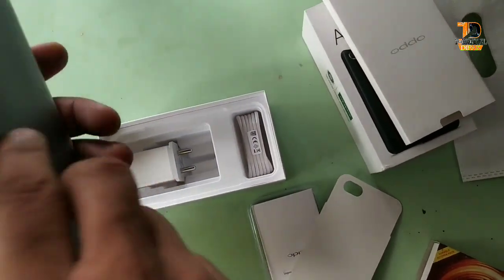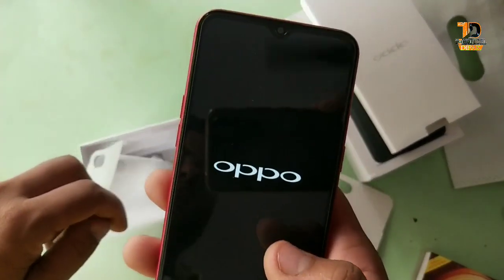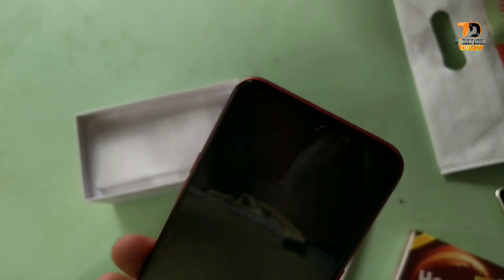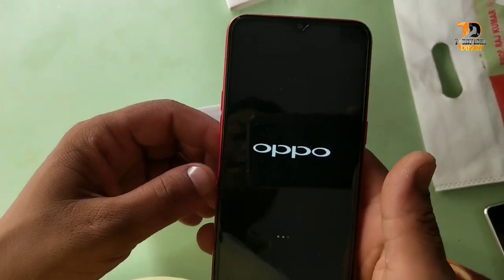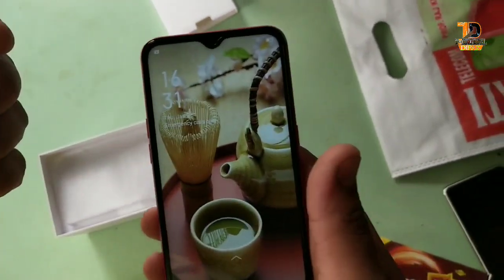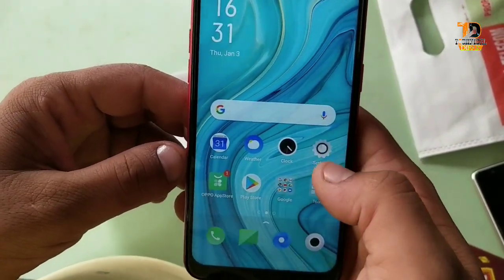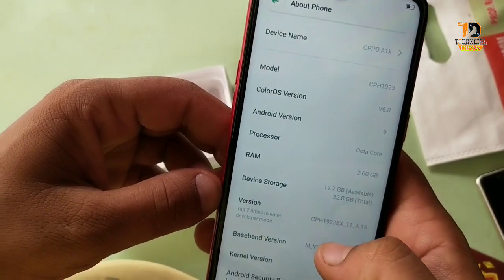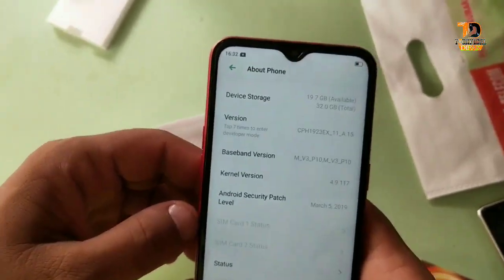Oppo A1K unboxing and review full details and specifications price [nepali] by Dipak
Hello friend im Dipak
Aaja pani ma naya video liyer aako xu aasha rakheko xu man parne xa vanne hajurharulai
Oppo a1k unboxing first look
Camera rear 8 front 5
Media tec helio p22 ko sath ma aaux yo phone
Battery 4000mah ko xa yesma
Screen size 15.5cm 6.1inch ko xa